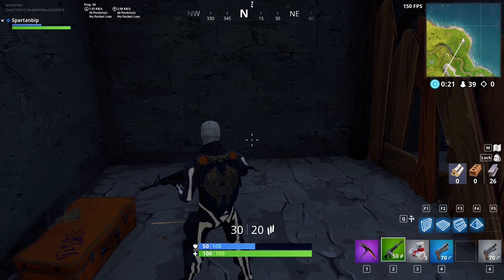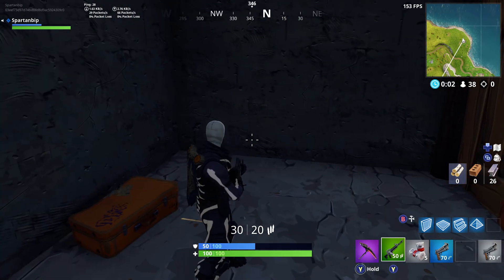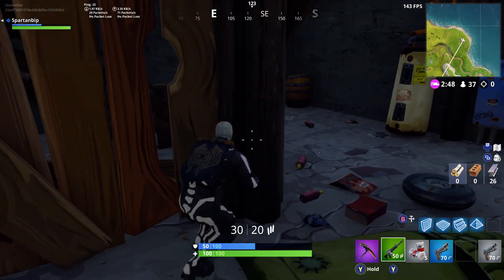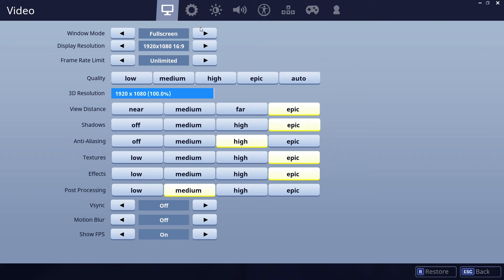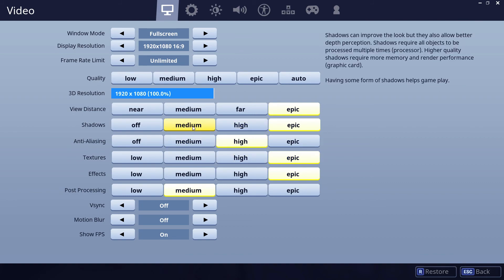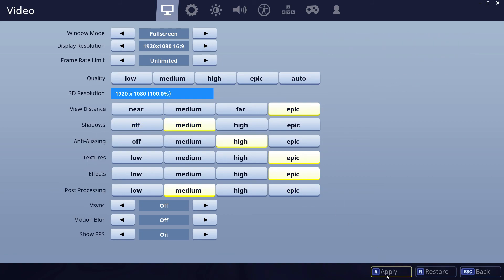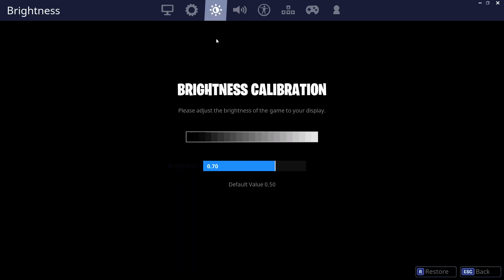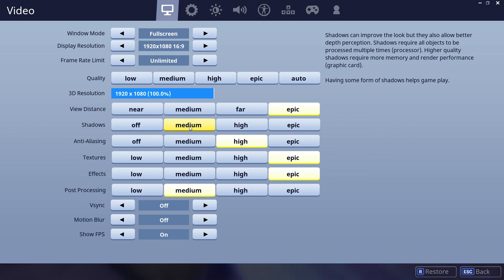Fortnite best brightness settings/FPS boost.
on this video i will show you how to make the fortnite game brighter and increase the fps.